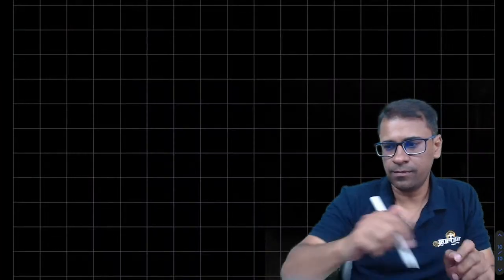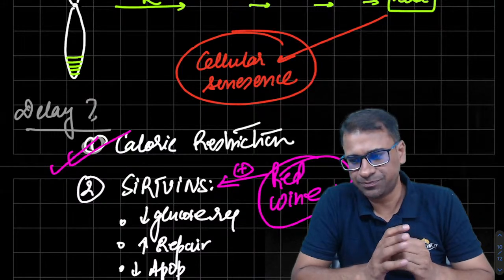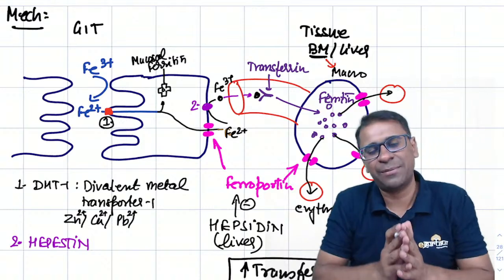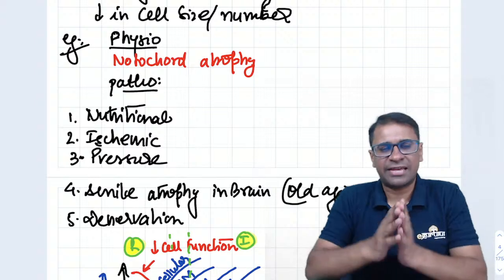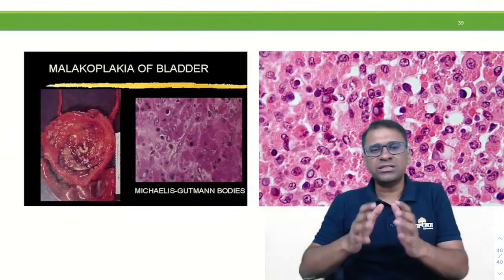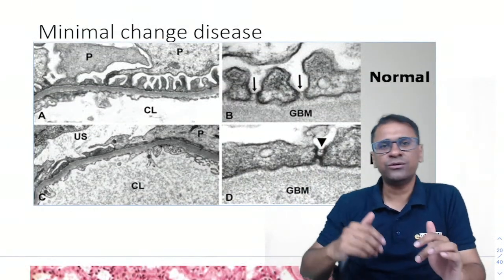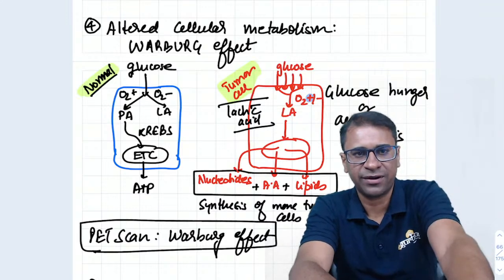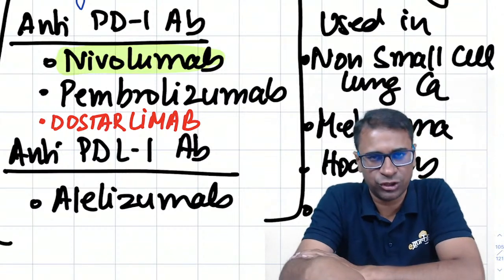Doubt Solving Session of Pathology | Dr Praveen Kumar | DBMCI | eGurukul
Join LIVE Doubt Solving session with Dr Praveen Kumar, DBMCI eGurukul faculty, clearing Pathology doubts on 12th June 2022 at 9:30 pm.

Drop your doubts in the live chat.